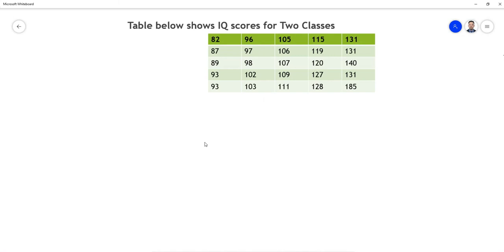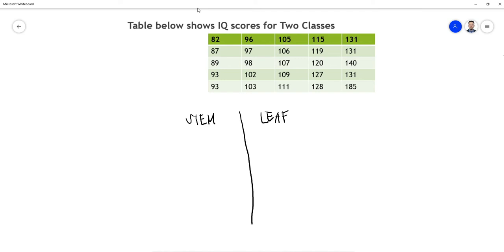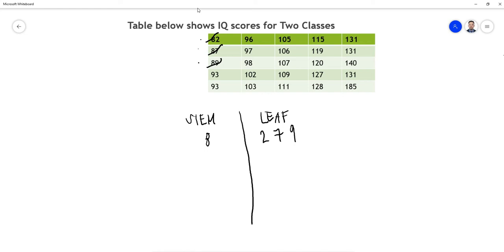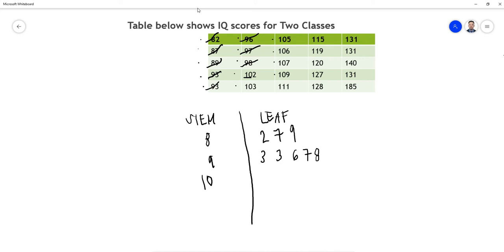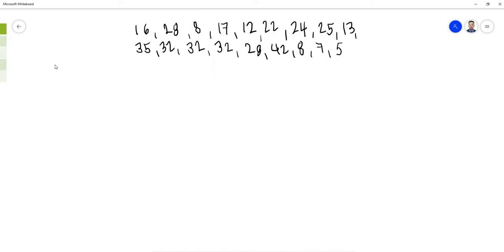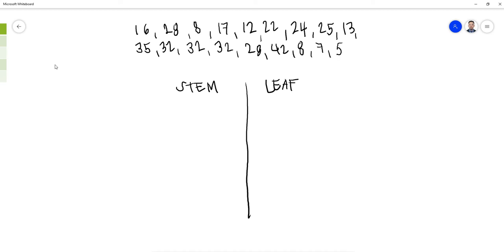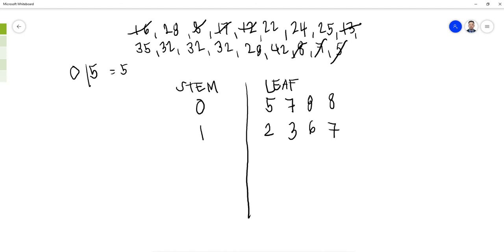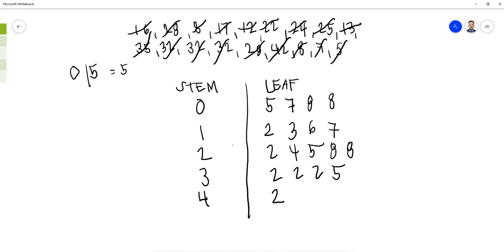Stem & Leaf Plot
Tutorial on how to construct a Stem and Leaf Plot from ungrouped (raw) data